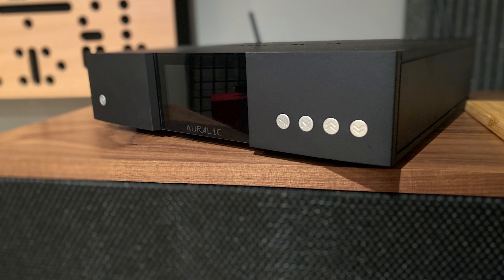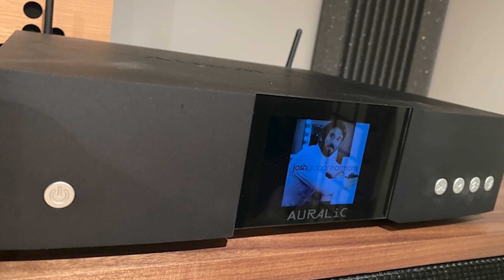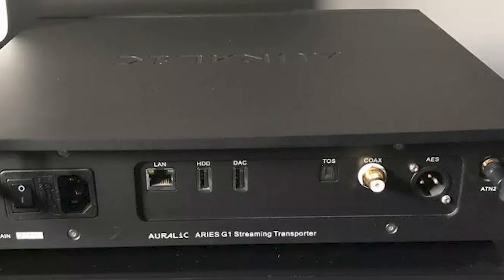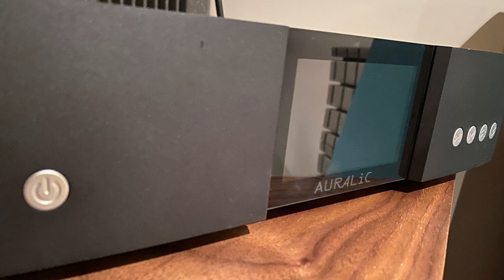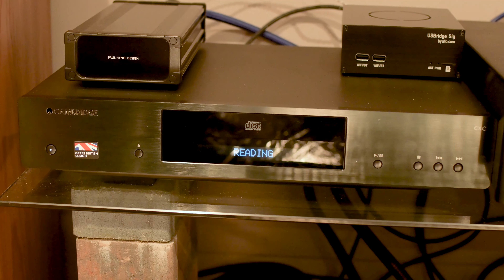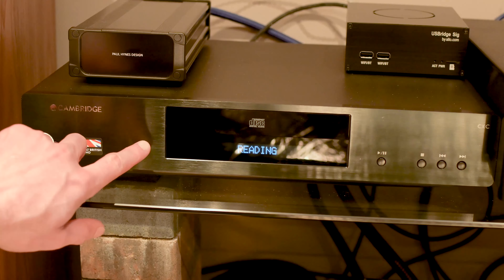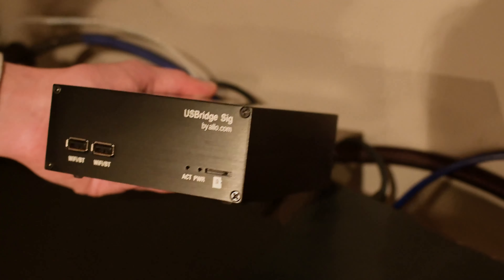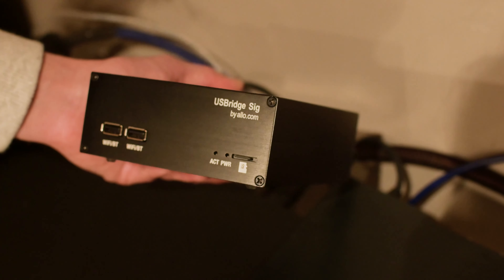Auralic Aries G1 Review - Good but expensive!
Our super snappy review of the Auralic Aries G1 Streaming Transport.

We have 6 short reviews as part of the 'All Killer, No Filler' series. These include:

Auralic Aries G1 Streamer
Sennheiser Ambeo Soundbar
ifi iTube2 (Tube buffer and preamp)
Mytek Brooklyn Amplifier+ (Power Amp)
ifi Ac Purifier Plug
Hegel H590 super integrated amplifier